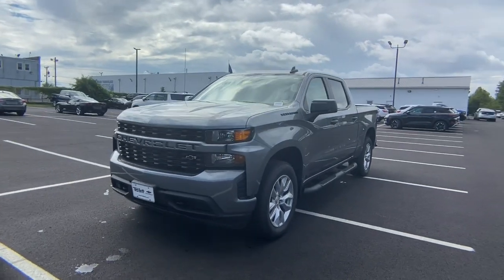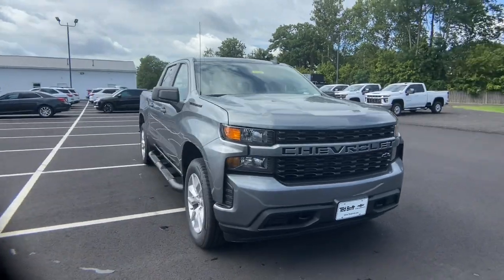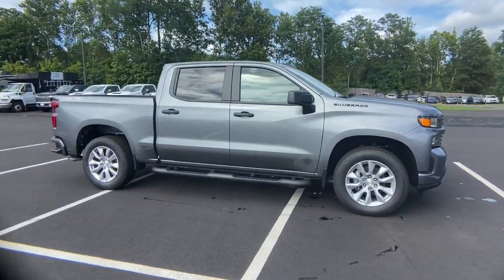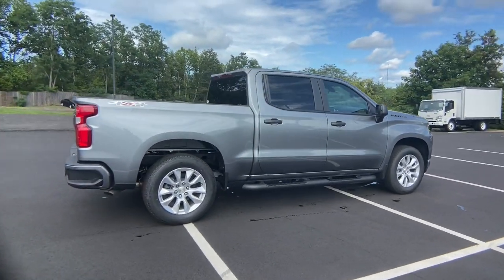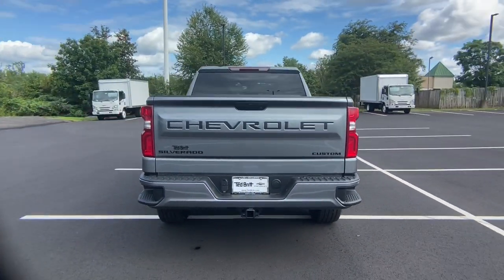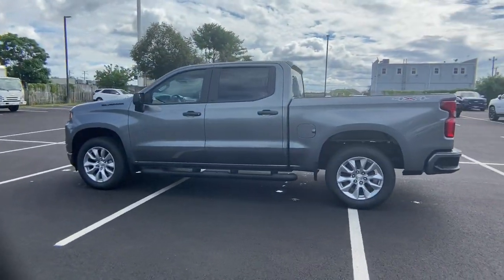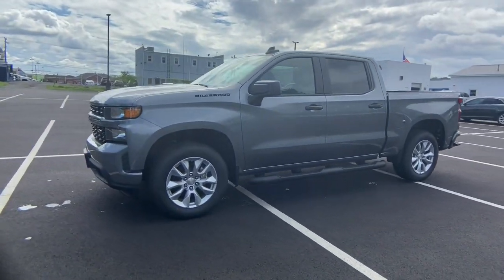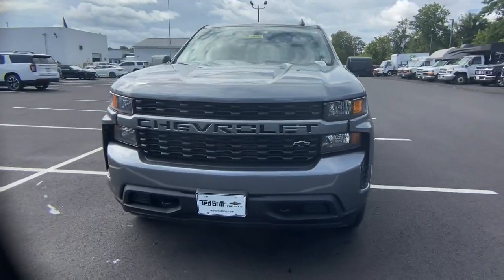2021 Chevrolet Silverado_1500 Sterling, Leesburg, Vienna, Chantilly, Fairfax, VA T10597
Satin Steel Metallic New 2021 Chevrolet Silverado_1500 available in Sterling, Virginia at Ted Britt Chevrolet. Servicing the Leesburg, Vienna, Chantilly, Fairfax, VA area.
2021 Chevrolet Silverado_1500 4WD Crew Cab 147 Custom - Stock#: T10597 - VIN#: 3GCPYBEK3MG427901

2021 Chevrolet Silverado 1500 CustombrbrPriced below KBB Fair Purchase Price! Please contact the dealer for additional factory rebates that may be available that could reduce your price further. Dealer Discount Available to Everyone. We make every effort to provide accurate information but please verify options and price before purchasing. All vehicles are subject to prior sale. All prices are internet prices only. All financing is subject to approved credit. All vehicle prices exclude freight (BoltEV/EUV ($995) Malibu ($995) Spark ($995) Camaro ($995) Trax ($995) Trailblazer ($995) Corvette ($1195) Colorado ($1195) Blazer ($1195) Equinox ($1195) Traverse ($1195) Express ($1395) LCF ($1395) Suburban ($1695) Tahoe ($1695) Silverado ($1695)) tax tags registration and dealer processing fee of $799.00.$2500 - Chevrolet Consumer Cash Program. Exp. 08/31/2021
120-Volt Bed Mounted Power Outlet,120-Volt Instrument Panel Power Outlet,170 Amp Alternator,3.42 Rear Axle Ratio,3.5 Diagonal Monochromatic Display,4-Wheel Disc Brakes,40/20/40 Front Split Bench Seat,4G LTE Wi-Fi Hot Spot Capable,6 Speakers,ABS brakes,Air Conditioning,Alloy wheels,AM/FM radio: SiriusXM,Apple CarPlay/Android Auto,Auto-Locking Rear Differential,Black Name Plates (LPO),Black Tailgate CHEVROLET Lettering (LPO),Bluetooth For Phone,Body Color Grille,Brake assist,Bumpers: body-color,Chevrolet Connected Access Capable,Cloth Seat Trim,Color-Keyed Carpeting Floor Covering,Compass,Custom Convenience Package,Custom Value Package,Dark Essentials Package (LPO),Deep-Tinted Glass,Delay-off headlights,Driver door bin,Driver vanity mirror,Dual front impact airbags,Dual front side impact airbags,Electric Rear-Window Defogger,Electronic Cruise Control,Electronic Stability Control,EZ Lift Power Lock & Release Tailgate,Front anti-roll bar,Front Black Bowtie Emblem (LPO),Front Center Armrest w/Storage,Front Frame-Mounted Black Recovery Hooks,Front License Plate Kit,Front reading lights,Front Rubberized Vinyl Floor Mats,Front wheel independent suspension,Fully automatic headlights,Heated door mirrors,Heavy Duty Suspension,Hitch Guidance,Illuminated entry,Infotainment Package,LED Cargo Area Lighting,Low tire pressure warning,Manual Tilt Wheel Steering Column,Occupant sensing airbag,OnStar & Chevrolet Connected Services Capable,Outside temperature display,Overhead airbag,Overhead console,Panic alarm,Passenger door bin,Passenger vanity mirror,Polished Exhaust Tip,Power Door Locks,Power door mirrors,Power Front Windows w/Driver Express Up/Down,Power Front Windows w/Passenger Express Down,Power Rear Windows w/Express Down,Power steering,Power windows,Preferred Equipment Group 1CX,Premium audio system: Chevrolet Infotainment 3,Radio data system,Radio: Chevrolet Infotainment 3 System,Rear 60/40 Folding Bench Seat (Folds Up),Rear door bins,Rear reading lights,Rear Rubberized-Vinyl Floor Mats,Rear step bumper,Rear window defroster,Remote keyless entry,Remote Vehicle Starter System,Security system,Single-Zone Manual/Semi-Automatic Air Conditioning,SiriusXM Radio,Speed control,Speed-sensing steering,Split folding rear seat,Standard Tailgate,Tachometer,Theft Deterrent System (Unauthorized Entry),Tilt steering wheel,Traction control,Trailering Package,Trip computer,Variably intermittent wipers,Voltmeter,Wheels: 20 x 9 Bright Silver Painted Aluminum